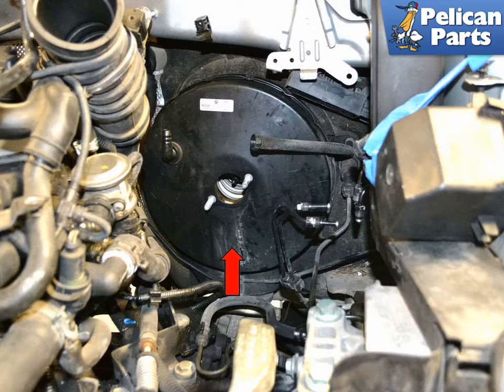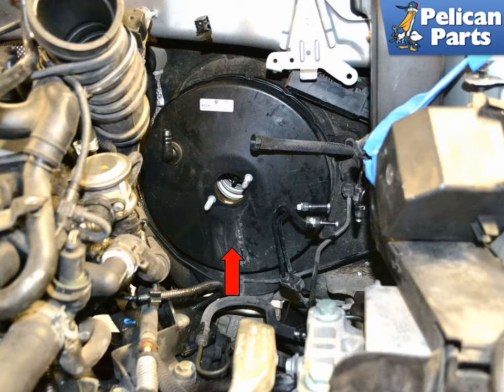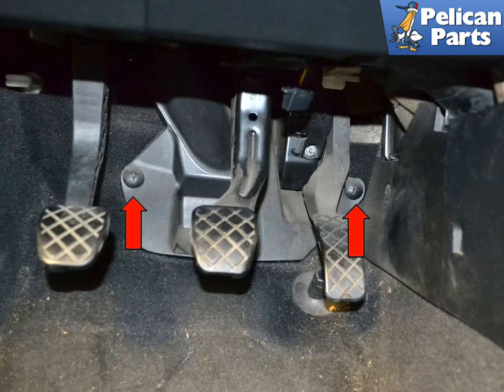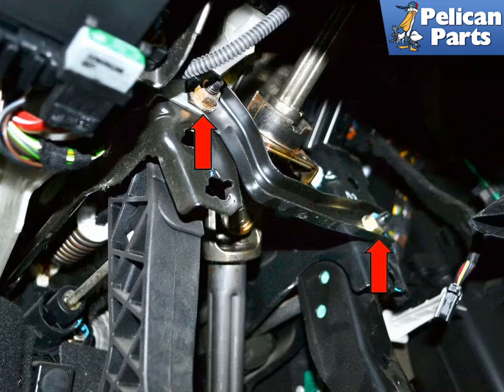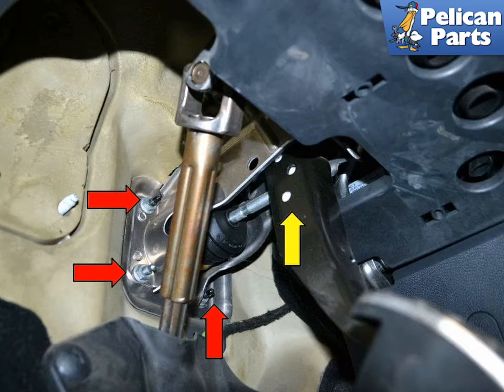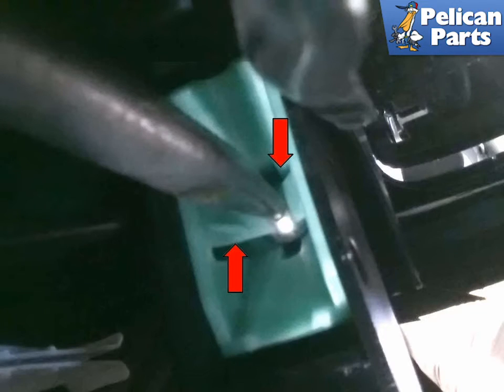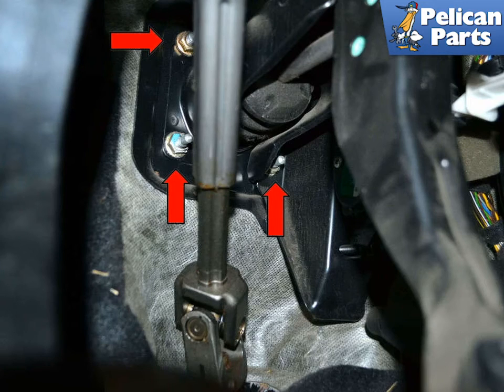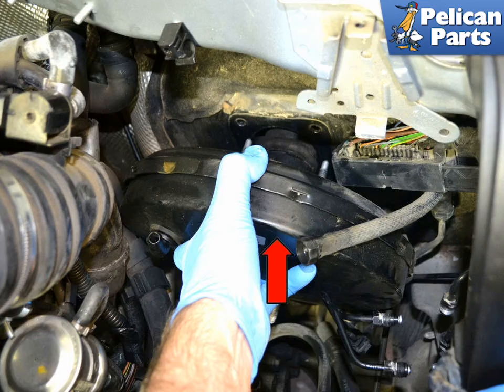Volkswagen GTI MK V Brake Booster Replacement (2005 - 2009)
Like many modern manufacturers Volkswagen shares components and even platforms across its many model lines.

This article is based on one of those shared components but the work may have been performed on a different model than your vehicle. While some fasteners and other hardware types and sizes may be different, all of the information you need to safely complete the project is included in this article.

Without a doubt, your brakes are the most important systems on the car.

Replacing the brake booster on the GTI MkV is not difficult, it is just a tight fit, but it should take no more than eight hours including bleeding the brakes. The first step is to disconnect and remove the battery and tray. Remove the air box or after market air induction system. You will also need to remove the brake pedal switch and master cylinder. Please see our articles on how to perform these tasks. It is possible to remove the brake booster with the master cylinder attached but you will need to separate them to replace the booster so you might as well separate them in the car and give yourself more room to work.

When you are finished you will need to completely bleed the brakes. DO NOT drive the car without completely bleeding the brakes.

Tab: $200
Tools: 13mm deep socket, 11mm flare nut wrenches, power bleeder
Parts Required: Brake booster
Performance Gain: Better braking
Complementary Modification: Replace master cylinder

Applicable Models:
2006 Volkswagen GTI Base Hatchback 2.0L L4
2007 Volkswagen GTI Base Hatchback 2.0L L4
2008 Volkswagen GTI Base Hatchback 2.0L L4
2009 Volkswagen GTI Base Hatchback 2.0L L4
2008 Volkswagen R32 Base Hatchback 3.2L V6